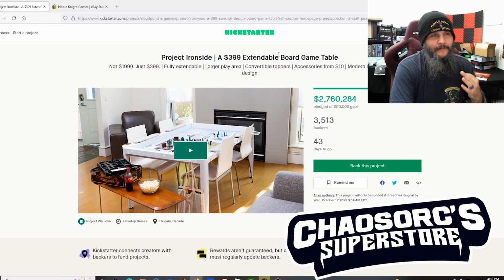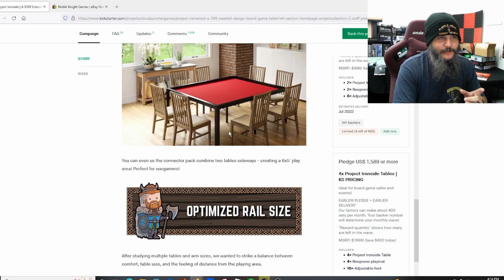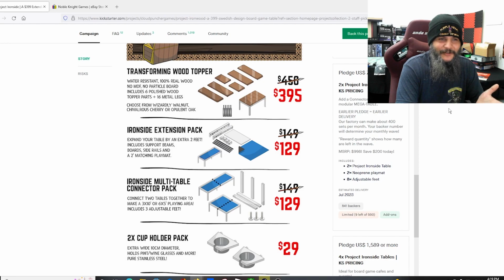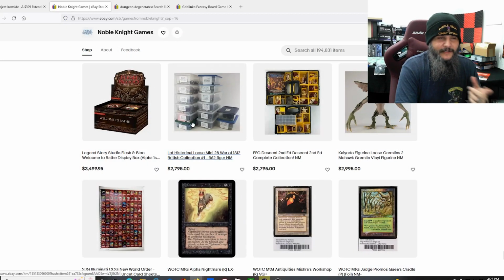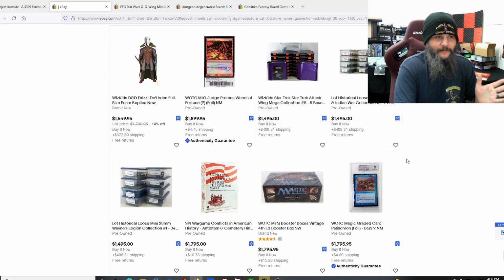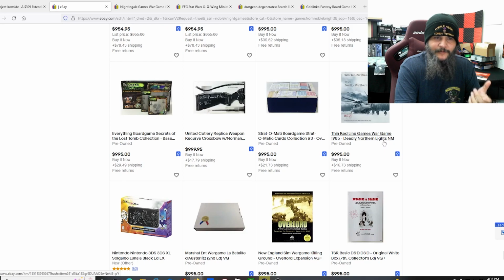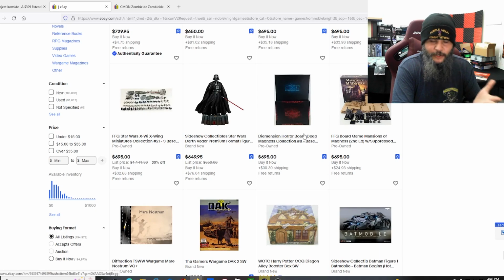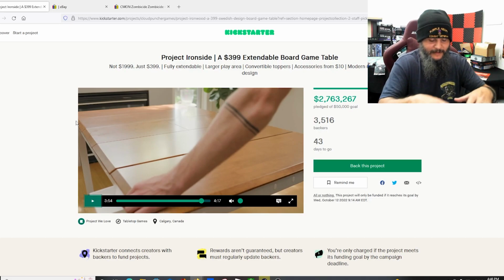Sellers Walking the Line